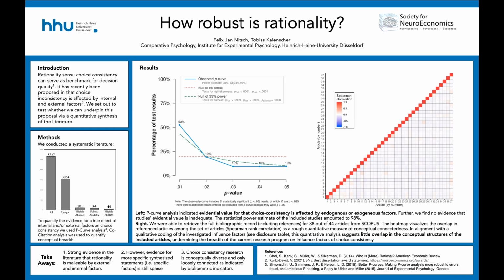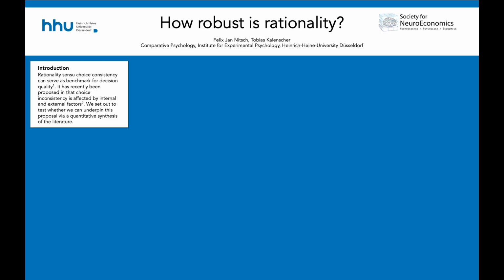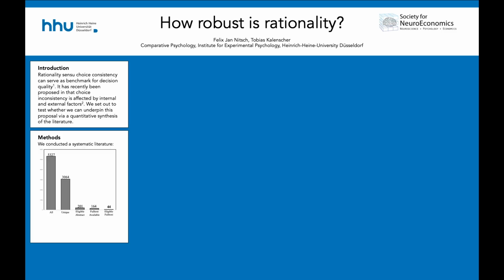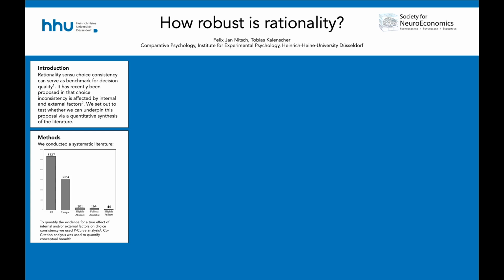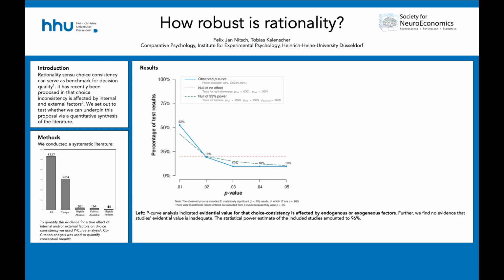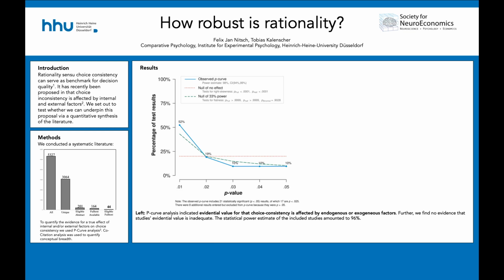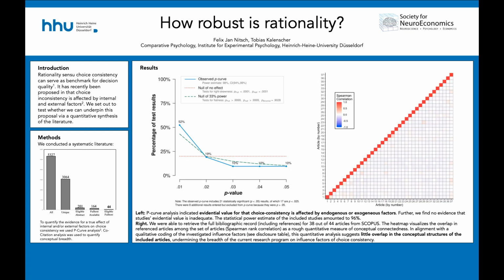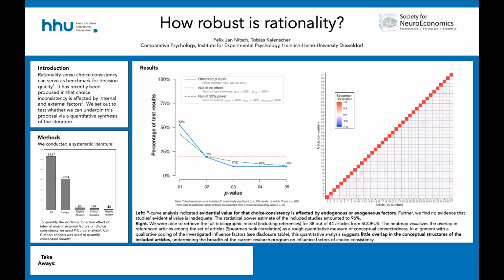vSNE 2021 Poster: How robust is rationality?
Neoclassic economic choice theory assumes that decision-makers make choices as if they were rational agents. This assumption has been critically challenged over the last decades, yet systematic aggregation of evidence beyond single experiments is still surprisingly sparse. Here, we asked how robust choice-consistency, as a proxy for rationality, is to endogenous and exogeneous factors, such as the influence of drugs, stress, aging, brain damage or other factors.